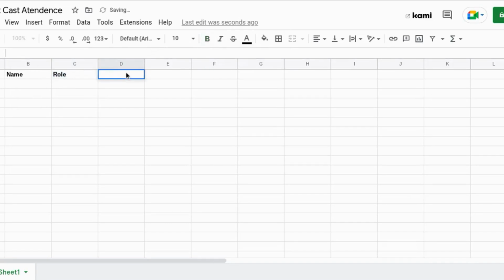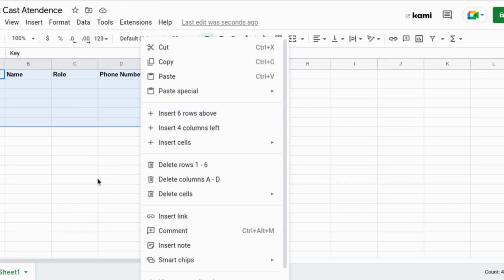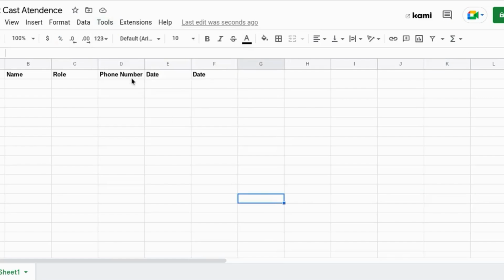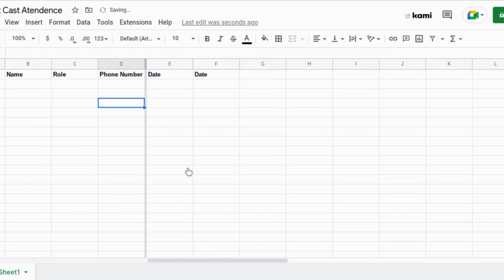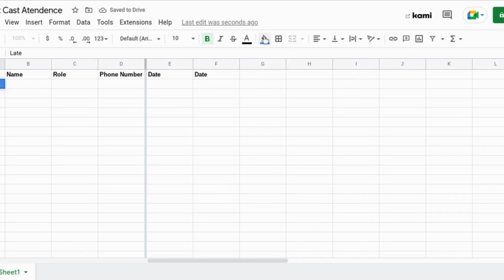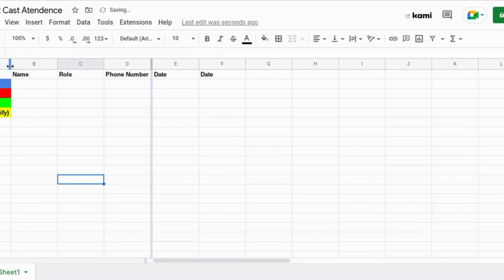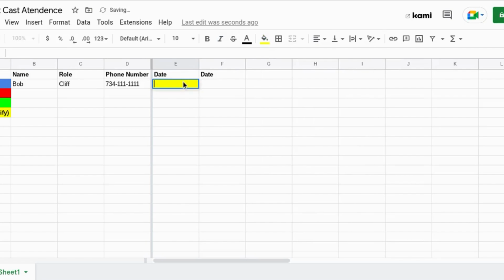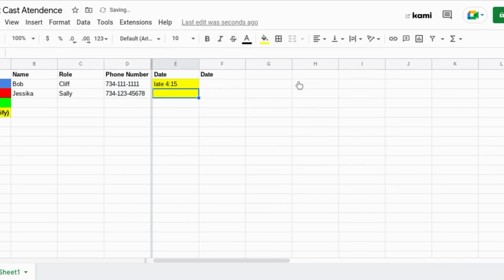how to stage manage ... attendance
This is how I like to do my cast attendance for CET. You DO NOT have to do it this way, it is just a way that helps me stay organized.